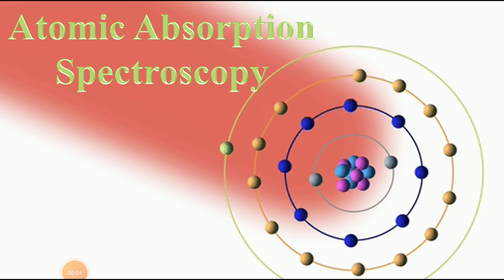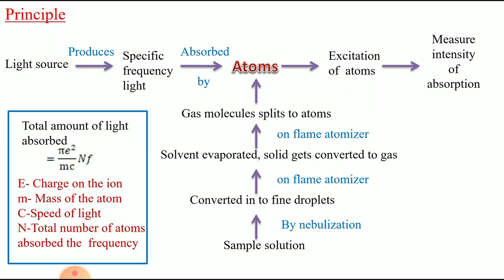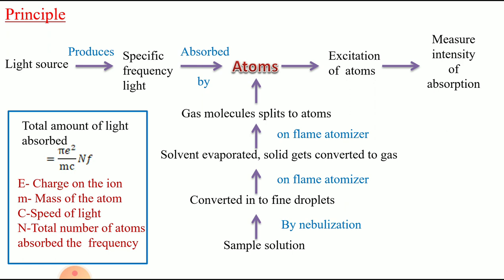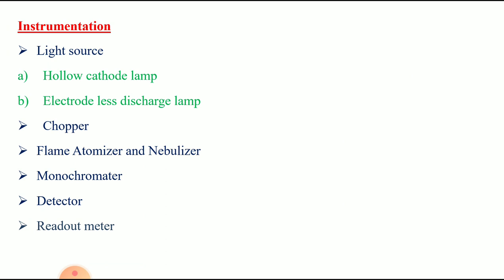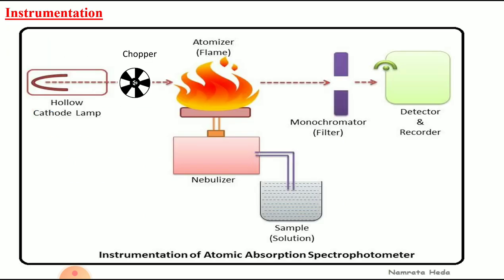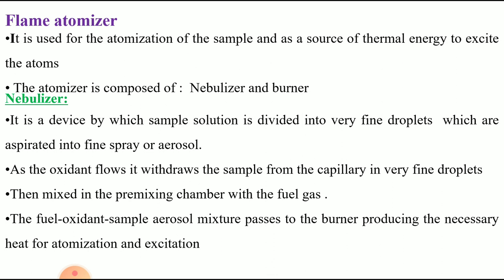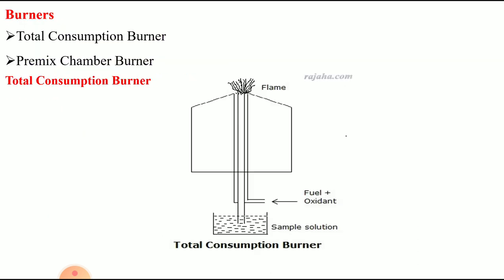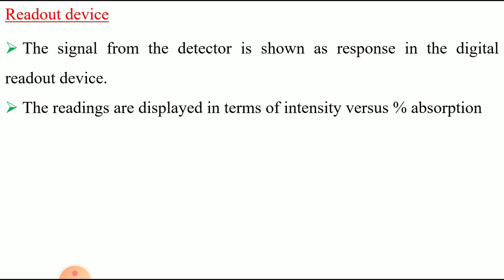ATOMIC ABSORPTION SPECTROSCOPY